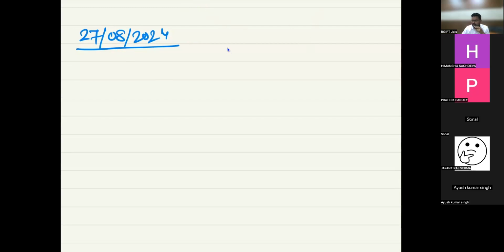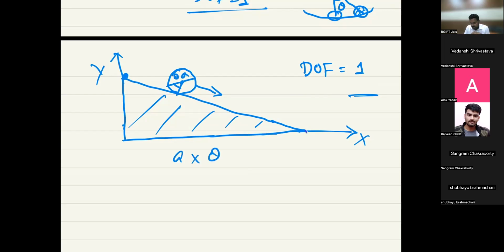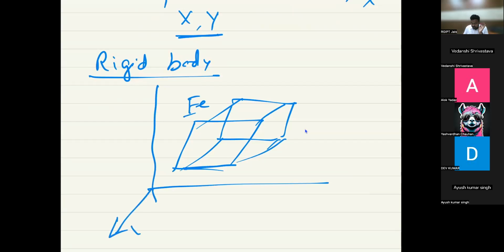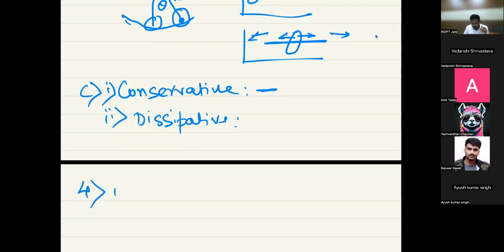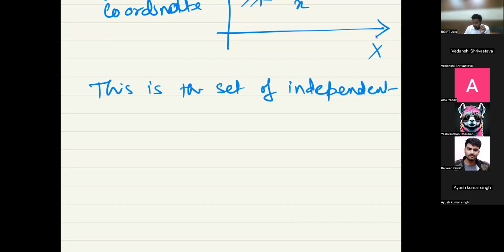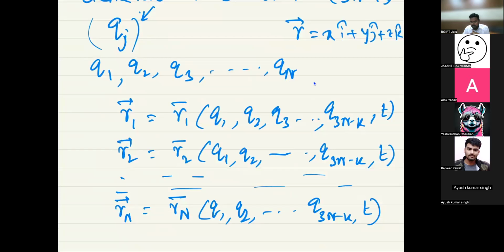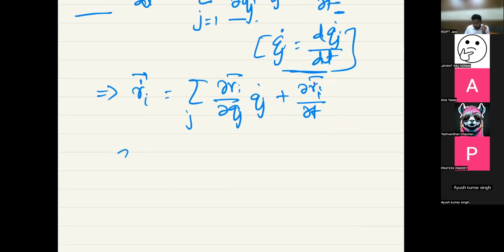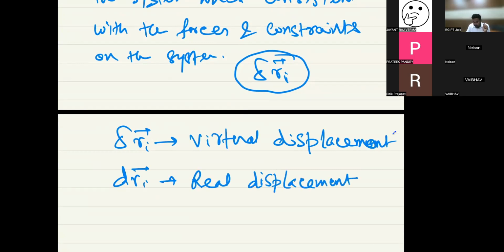PY 111 (EV+EE) | 27/08/2024